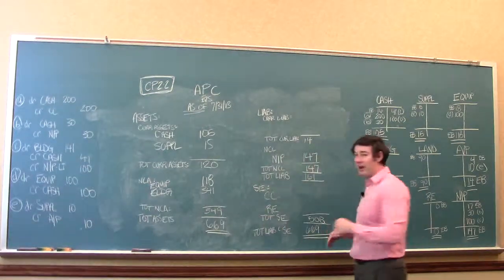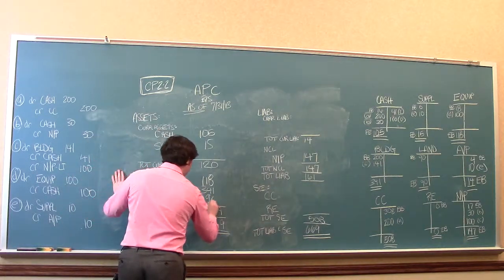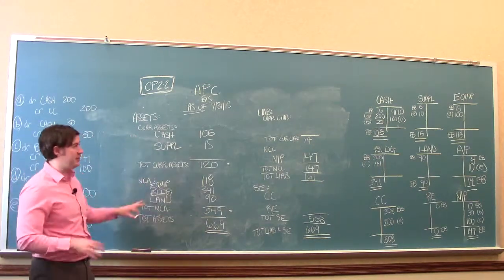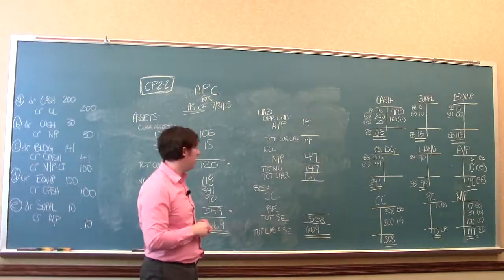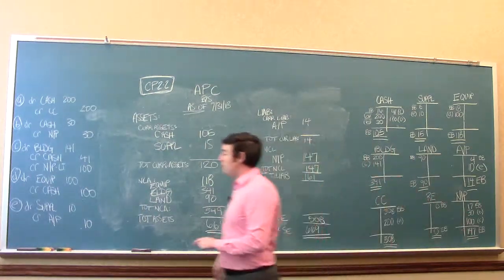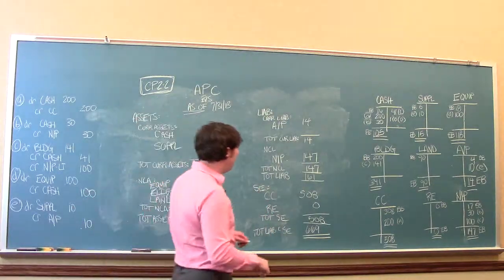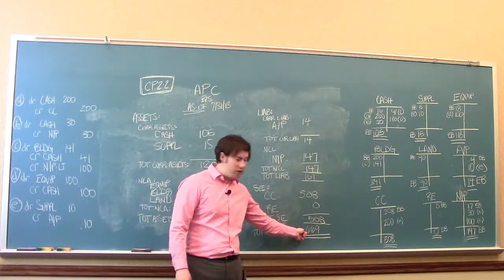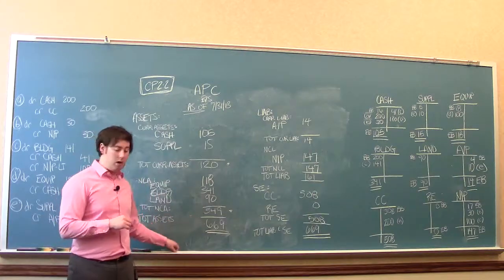CP2 2 Solution Part 2